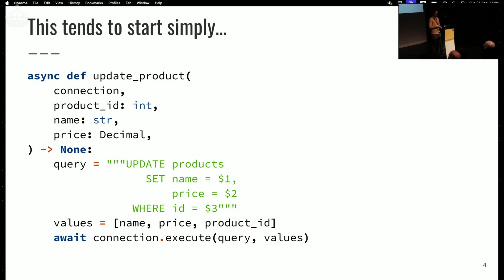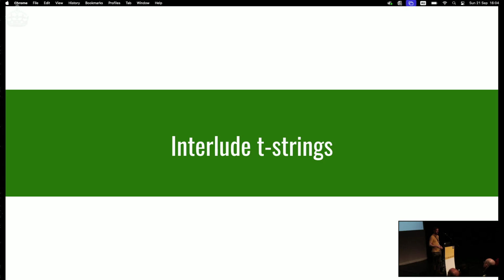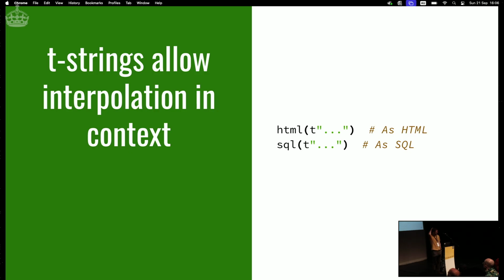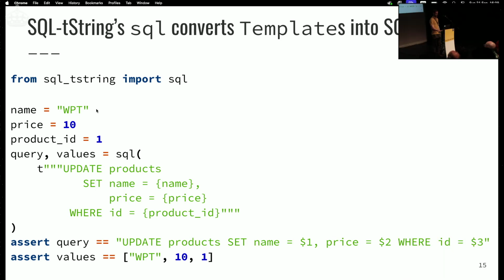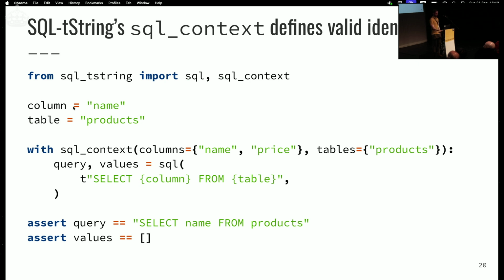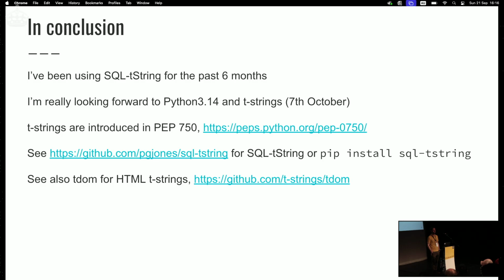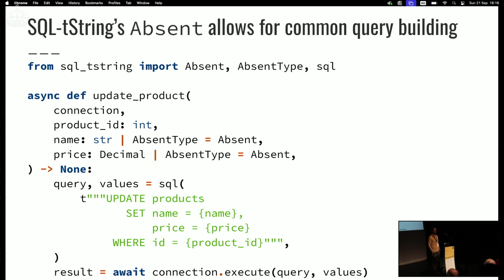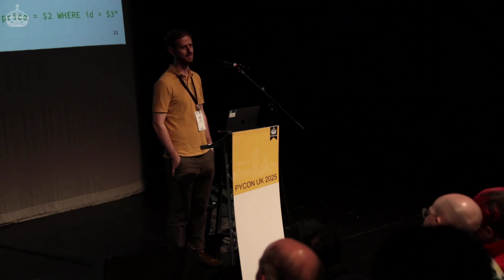PYCONUK 2025: Building SQL queries using t strings, Phil Jones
It is painfully difficult to dynamically build SQL queries in Python. Fortunately Python 3.14 introduces t-strings which provide custom string processing of template strings. My library, SQL-tString, builds SQL queries from these template strings, making it easy to build dynamic queries in Python by writing SQL directly.

In this talk I will explain t-strings, as recently accepted into Python and as will be released with Python3.14. I'll then introduce SQL-tString which is my library built on t-strings.

SQL-tString allows for t-string based construction of sql queries without allowing for SQL injection. The basic usage is as follows,

from sql_tstring import sql

a = 1

query, values = sql(
    t"""SELECT a, b, c
          FROM tbl
         WHERE a = {a}""",
It allows for query building via the usage of RewritingValues, such as Absent which will remove the expression it is present in,

from sql_tstring import Absent

a = Absent
b = 1
query, values = sql(t"SELECT x FROM y WHERE a = {a} AND b = {b}")
assert query == "SELECT x FROM y WHERE b = ?"
assert values == [1]
Or IsNull which will rewrite the expression to be IS NULL,

from sql_tstring import IsNull

c = IsNull
query, values = sql(t"SELECT x FROM y WHERE c = {c}")
assert query == "SELECT x FROM y WHERE c IS NULL"

I am a software engineer based in London and the CTO of Curaleaf International, and Python Software Foundation Fellow. At present I contribute to open source in Python on projects relating to web development, specifically I am a maintainer of Flask, Werkzeug, Quart, and Hypercorn.